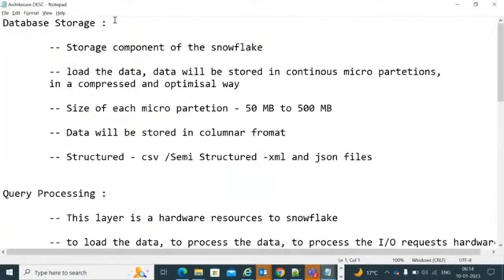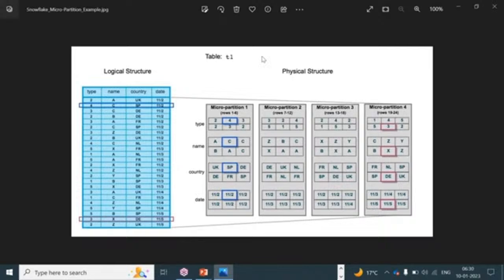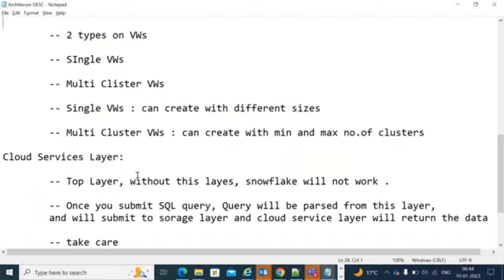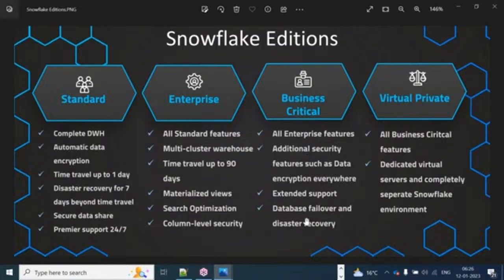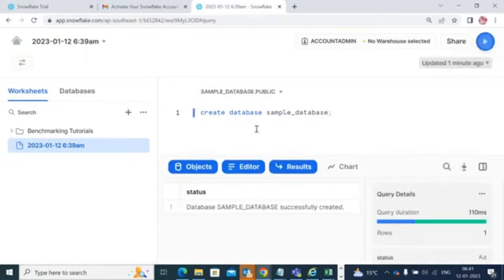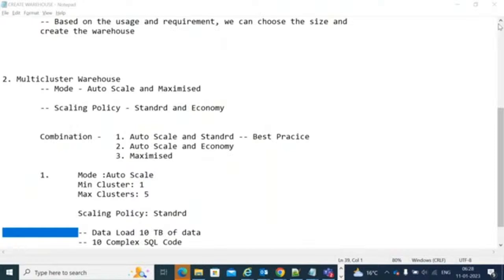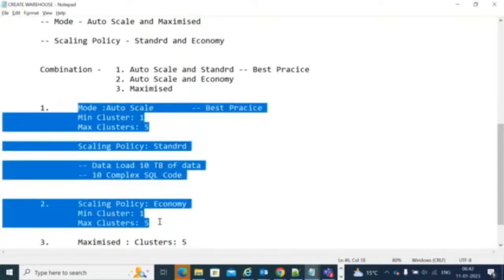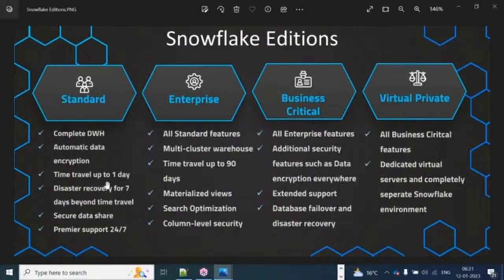SNOWFLAKE tutorials by Mr. Shekhar Sir